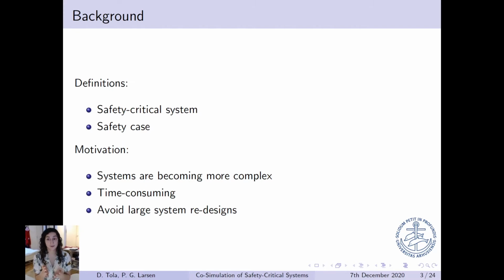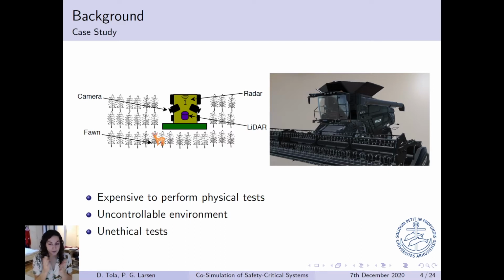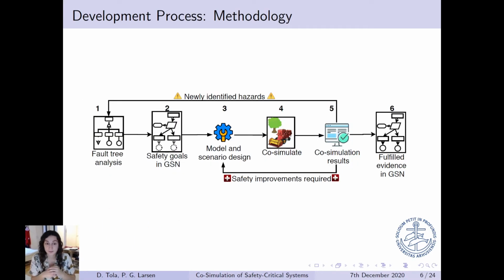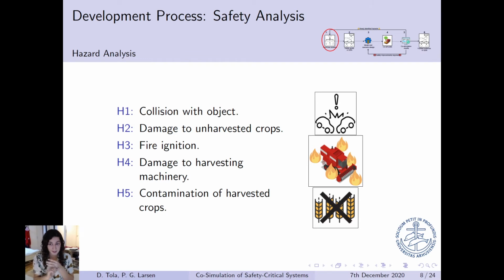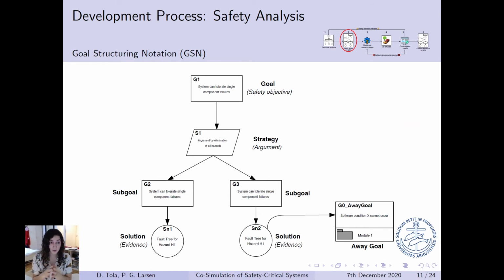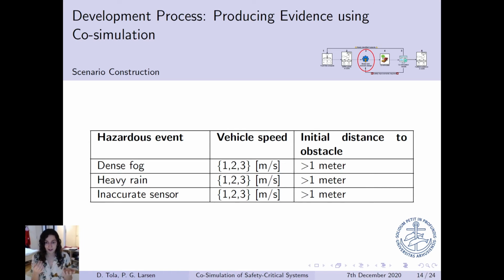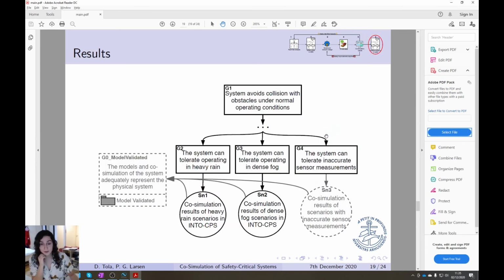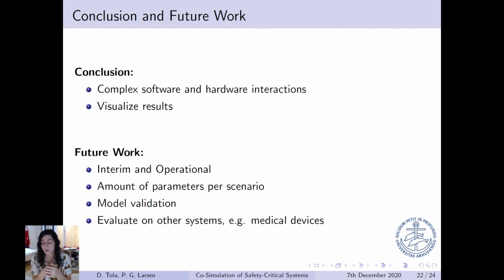A Co-Simulation Based Approach for Developing Safety-Critical Systems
(Daniella Tola and Peter Gorm Larsen)
This presentation is prepared for the 18th Overture workshop.